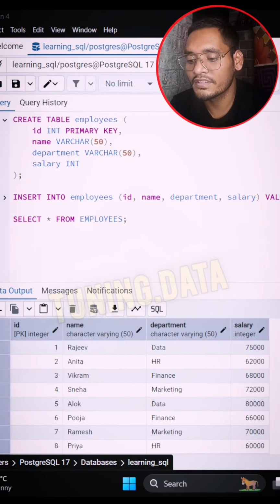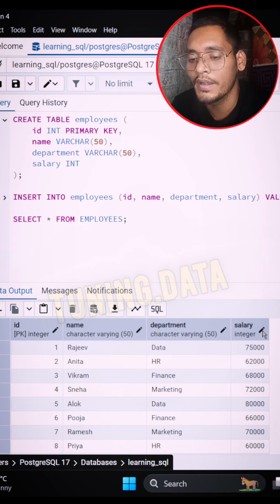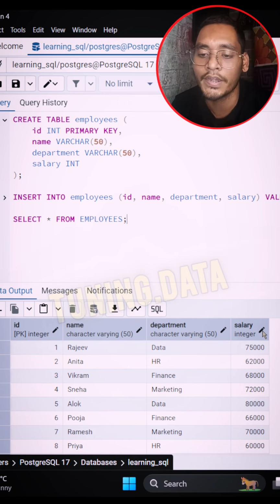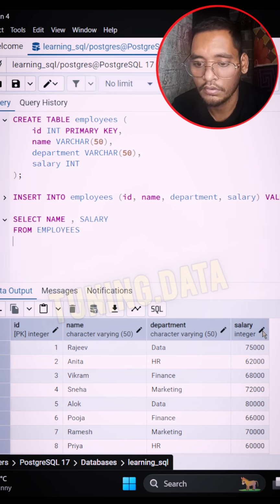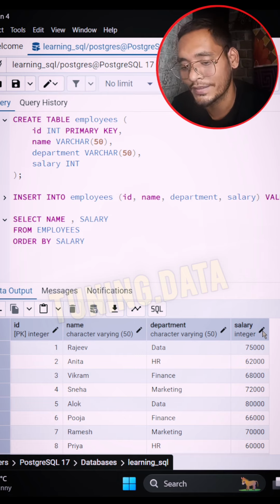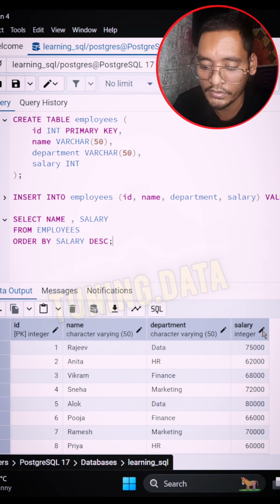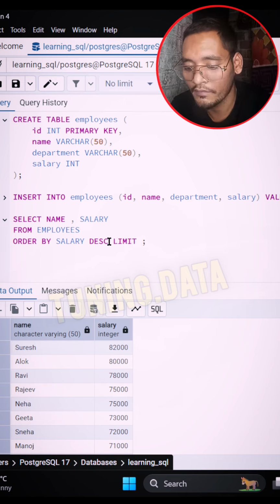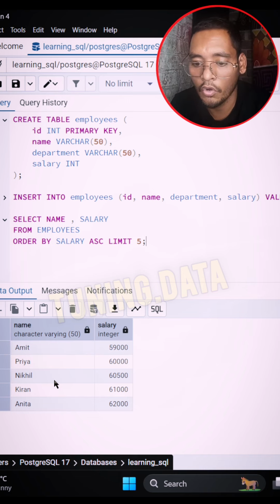How to Use ORDER BY & LIMIT in SQL 🔽 | Learn SQL in 3 Minutes ⏱️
Want to find the top 5 highest scores or the latest 10 entries in your data?
In this 3-minute video, I’ll show you how to use ORDER BY and LIMIT in SQL to do just that! 🧠✨
Whether you’re working with leaderboards, products, or logs — this is a game-changing combo! ⚙️

Best for:
✅ SQL beginners
✅ Data analysts
✅ Students & professionals

🔗 Follow on Instagram & LinkedIn for more daily SQL and analytics tips!